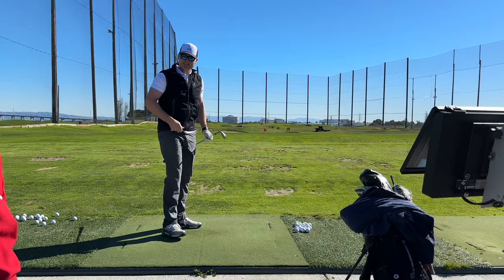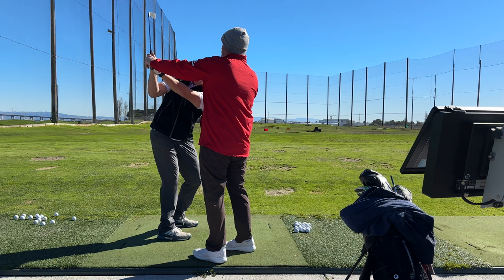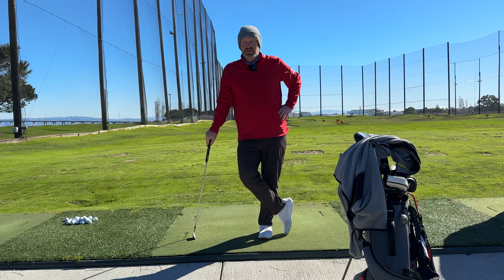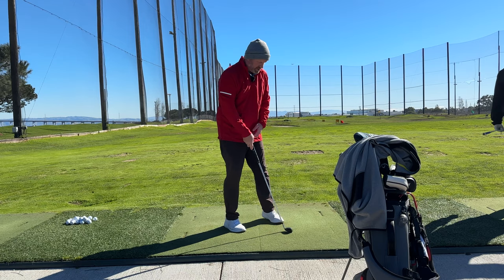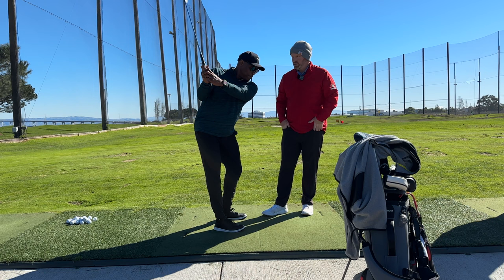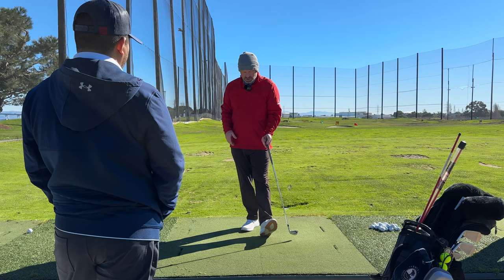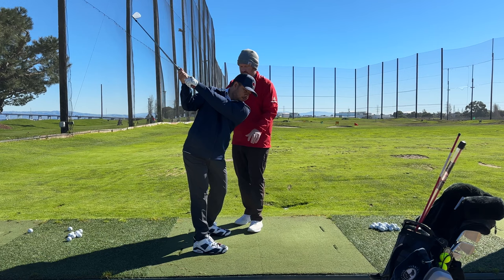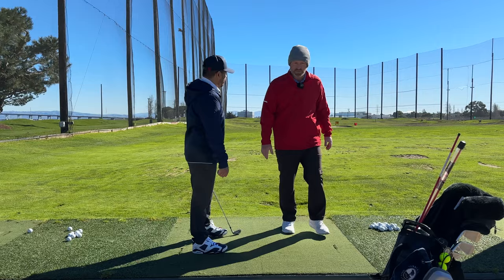Take a Dive into 2 Time Super Bowl Champion Darryl Pollard's Golf Swing!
2024 Golf School Dates

2/10 San Francisco sold out
2/12 Los Angeles sold out
2/13 San Diego sold out
3/5 Austin
3/6 Houston
3/7 Houston sold out
3/8 Dallas sold out
3/9 Dallas sold out
3/10 Phoenix
3/23 St. Louis
3/24 Kansas City
4/17 Tampa
4/18 Atlanta
4/20 Columbus
4/21 Cincinnati
4/22 Indianapolis
5/8 Denver
5/9 Salt Lake City sold out
6/19 Chicago
6/20 Chicago
6/21 Detroit
6/23 Washington Dc
6/24 Washington DC sold out
6/25 Norfolk
6/26 New York sold out
6/27 New York sold out
6/29 Boston
7/1 Toronto
7/3 Winnipeg
7/5 Calgary
7/7 Edmonton
7/8 Vancouver
7/10 Seattle